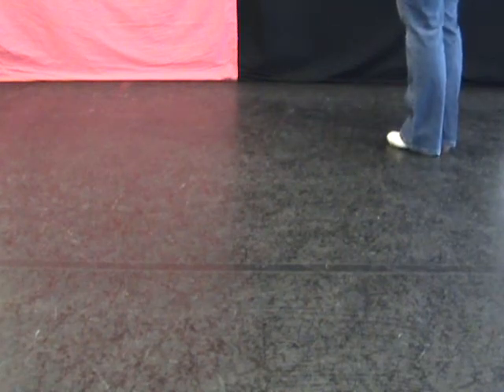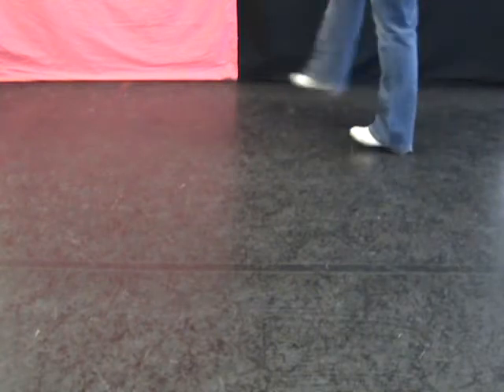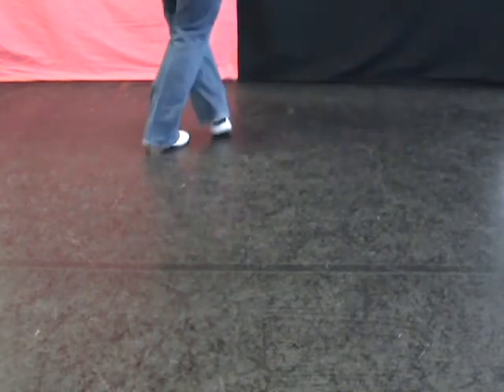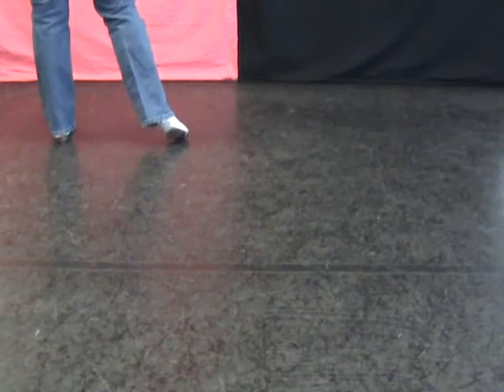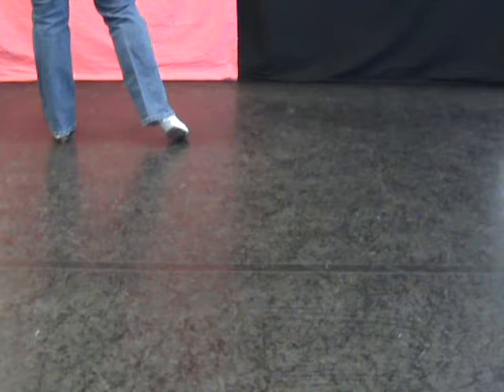Easy Slider - Clogging Step Practice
Easy Slider